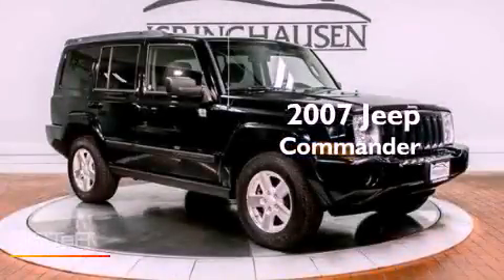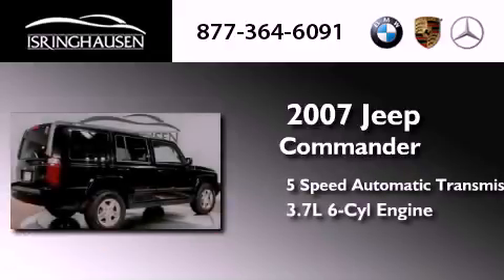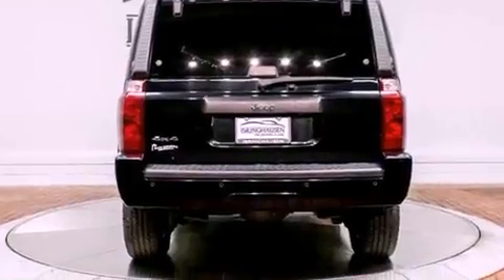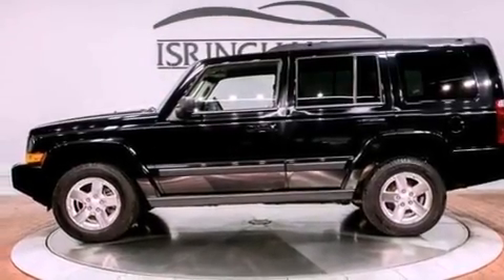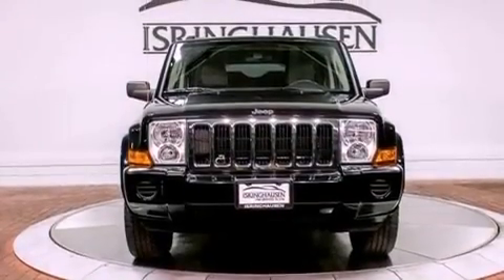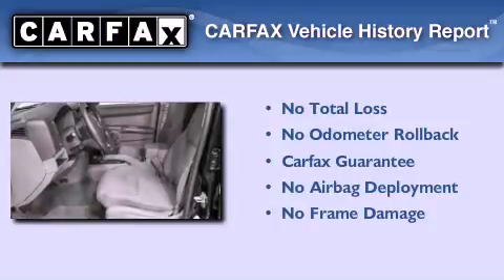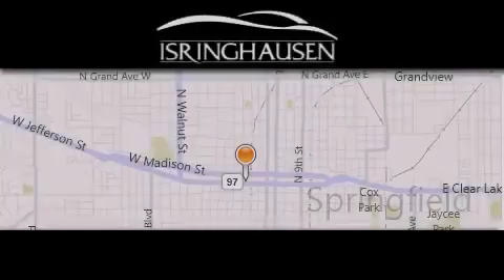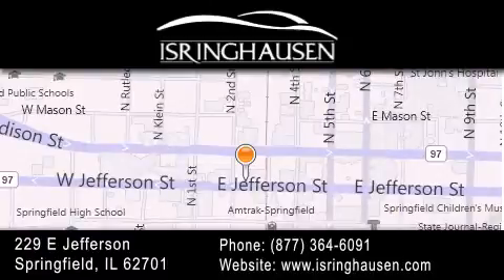Used 2007 Jeep Commander IL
Year : 2007
 Make : Jeep
 Model : Commander
 Trim : Sport
 Engine : Gas V6 3.7L/225
 Trans . : Automatic
 Exterior : Black
 Miles : 63,941
 Interior : Med Slate Gray
 Stock : 669185